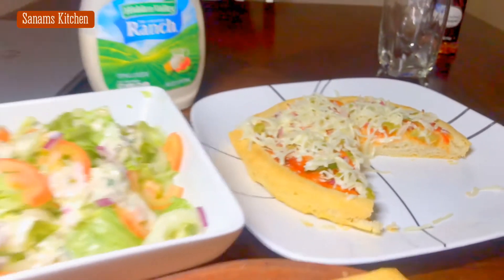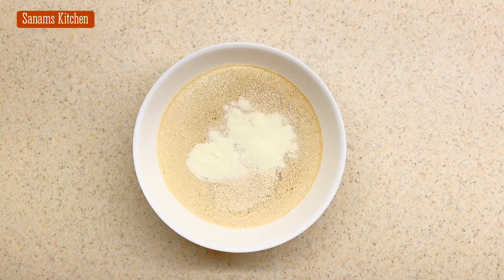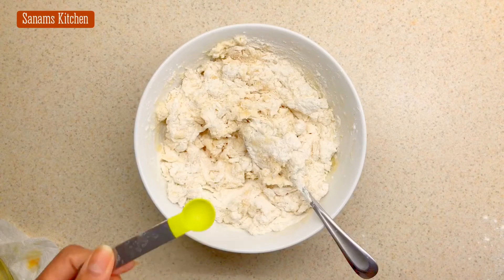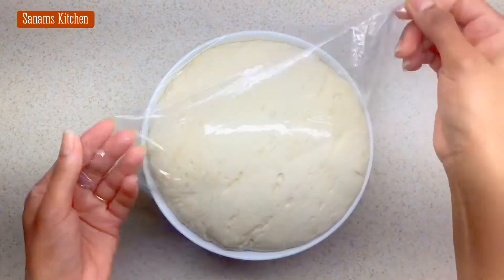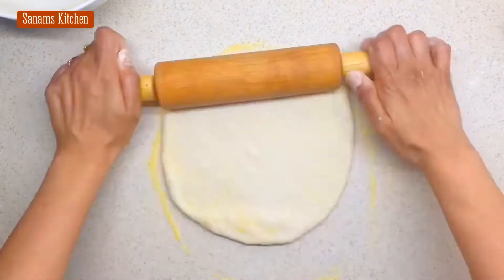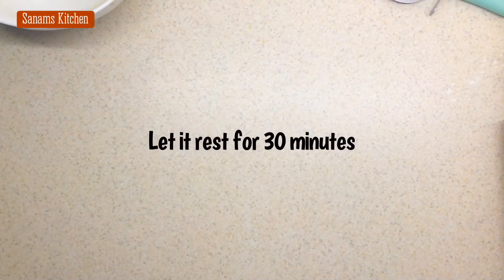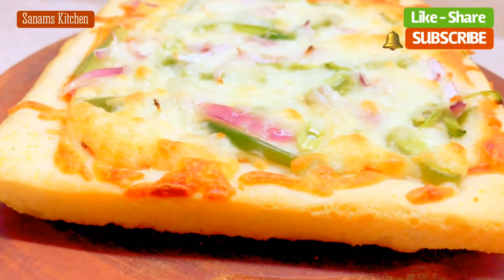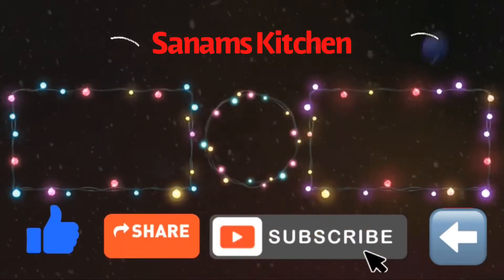The Best PAN PIZZA at home | tips & tricks for perfect pan pizza | FULL RECIPE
Make the Best Pan Pizza at Home  (just like pizza hut - but better) with secret tips and tricks straight from Sanam’s Kitchen. I get many compliments when I make this pizza at home so I thought I would share the secret tips and perfect measurements so you can enjoy the perfect Pan pizza at home too.